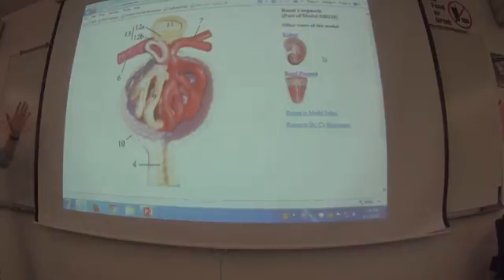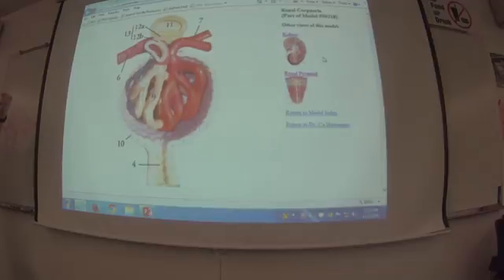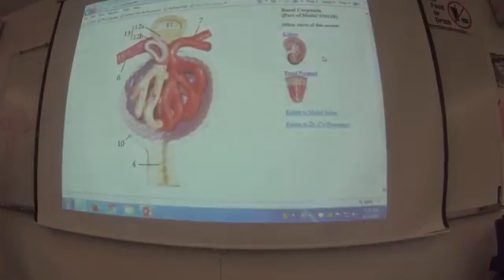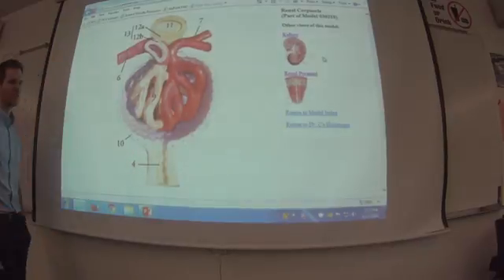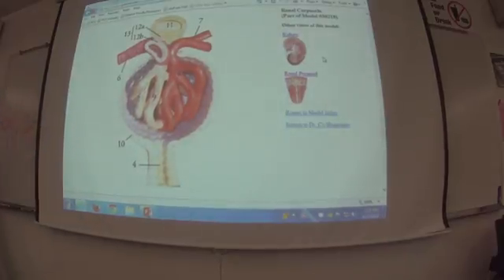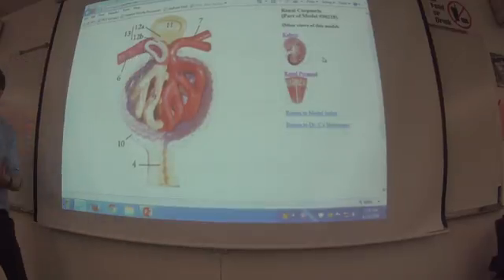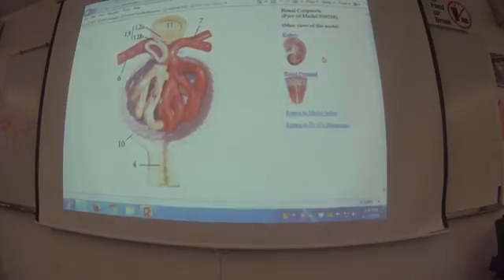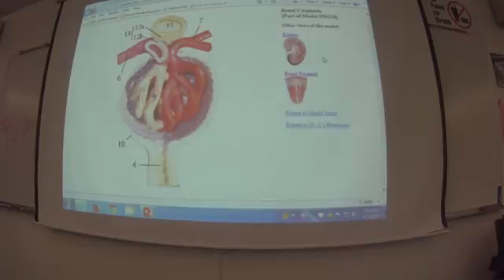LAB (2/2) (loop of Henly)